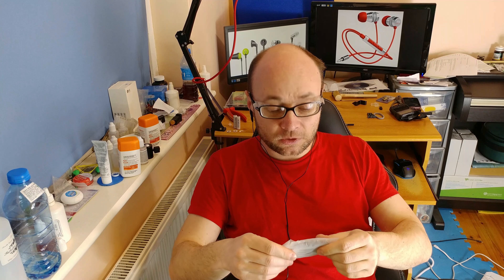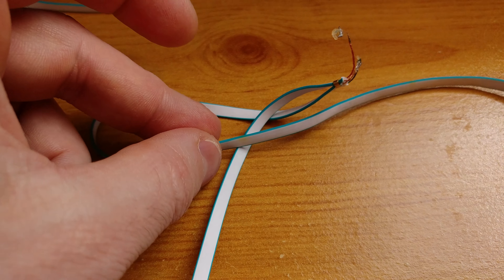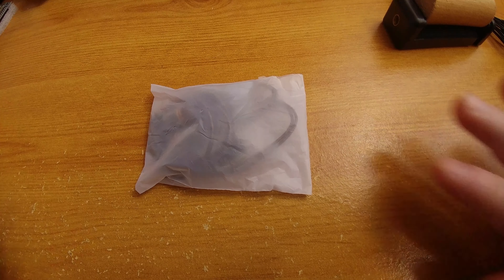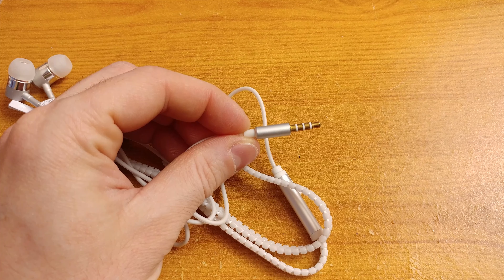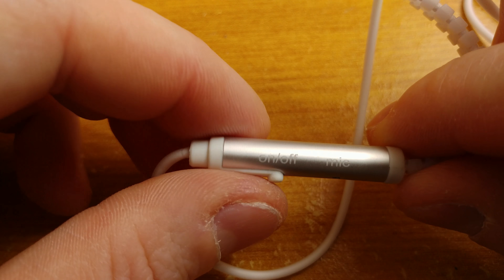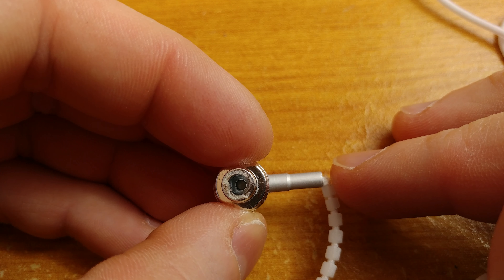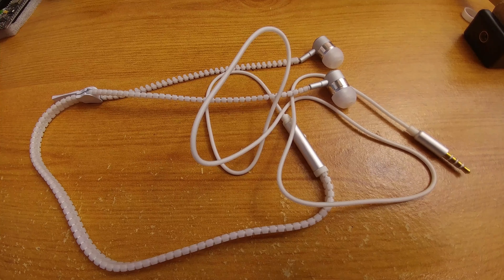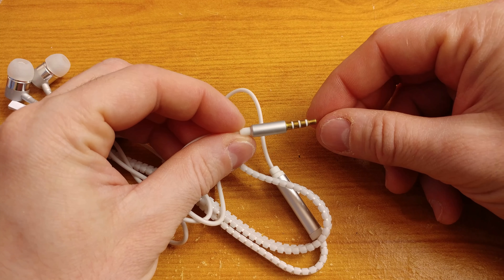Cheap earbuds, part 1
A short review of cheap Chinese earbuds for less than 2 bucks.

Bitcoin           1HbkYzwrY6GreCLFsrZUaTQBzvb4LgYsbg

Etherium        0xd10f435DF0F46161a4d80073b32f51F61A2A3864

Litecoin          LepKwzdzFx1RJAkWpVx1JNoXJotoZRXaD5

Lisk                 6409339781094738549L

1 cent earbuds

zipper headphones/earbuds

1 cent earbuds

zipper heaphones/earbuds